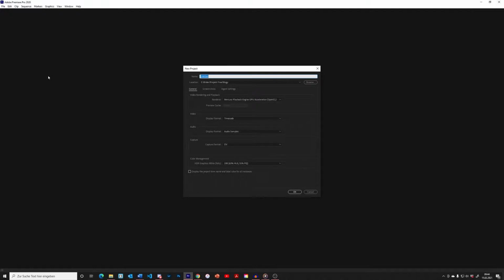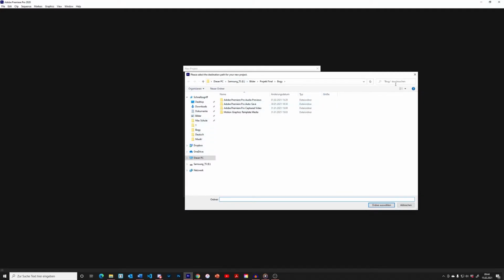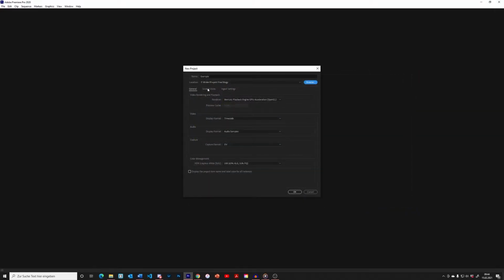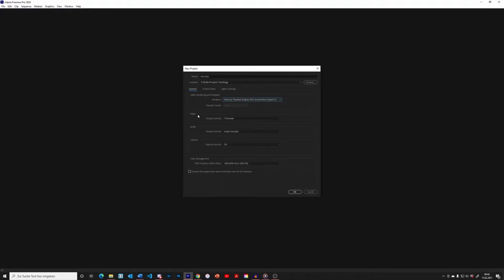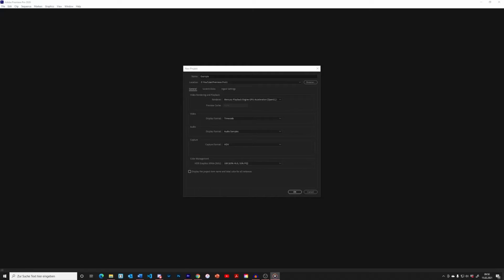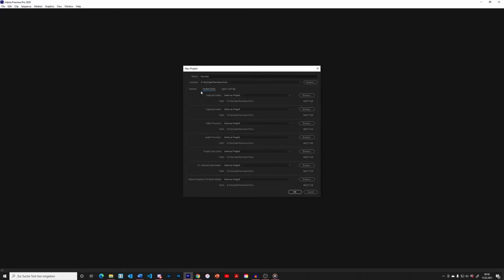Create Project in 100 Seconds📗 [Premiere Pro 2021]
In the first video of our new "premierepro in 100 seconds" playlist we are going to show you how you can easily create your first project in premiere pro in less than 100 seconds. You will learn the key elements of a good video edit. In our playlist we are going to teach you how you can elevate video editing game from beginner to expert in adobe premiere pro. In small steps you will learn from our short tutorials how you can get the best video results.
We try our best to make the best videos for you!